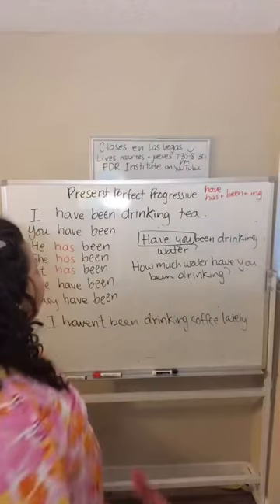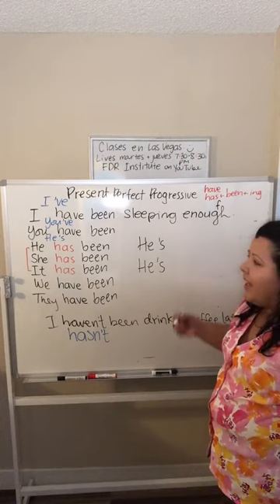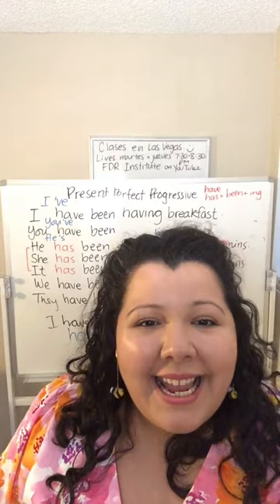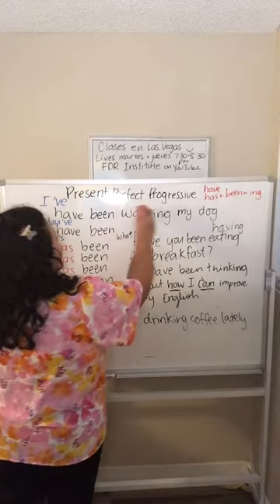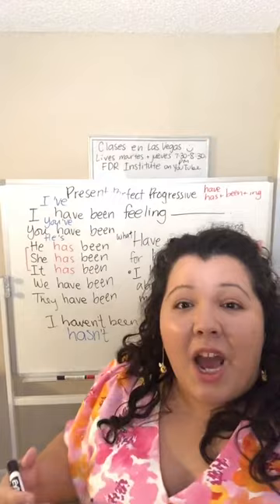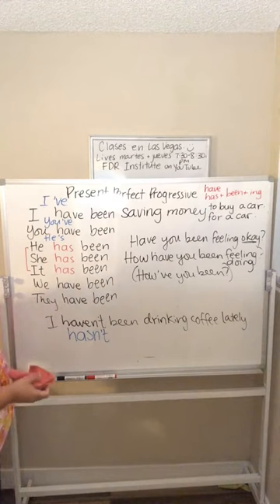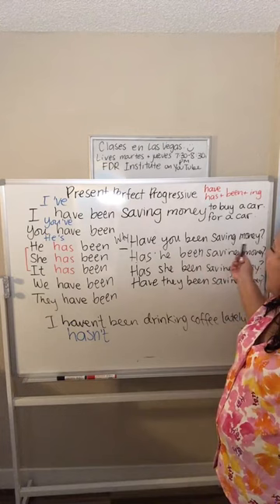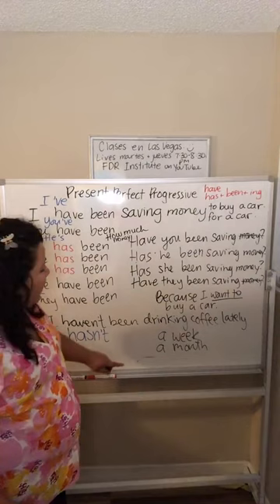Presente perfecto continuo Have/Has + been + ing verb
Hi guys! I’m Lili. I teach English at FDR Institute in Las Vegas, Nevada.

Hago envivos en TikTok los martes y jueves de 7:30-8:30 pm. Este fue un live que hice. 😊

En este vídeo, miramos el tiempo presente perfecto continuo- (present perfect progressive/ present perfect continuous.)

Estructura de oración:
Sujeto + auxiliar (Have/has) + been + verbo ing.

I have been working. He estado trabajando.
You have been working. Has estado trabajando.
He has been working. Él ha estado trabajando.
She has been working. Ella ha estado trabajando.
We have been working. Hemos estado trabajando.
They have been working. Han estado trabajando.

I have- I’ve
You have- you’ve
He has- he’s
She has- she’s
It has- It’s
We have- we’ve
They have- they’ve

Negativo:
Have not- haven’t
Has not- hasn’t

I haven’t been drinking coffee.
He hasnt been drinking coffee.

Preguntas:
Aux. Have/ Has + sujeto + been + verbo ing…?

Have you been exercising?
Yes, I have. No, I haven’t.

Has he been exercising?
Yes, he has. No, he hasn’t.

Has she been exercising?
Yes, she has. No, she hasn’t.

Have we been exercising?
Yes, we have. No, we haven’t.

Have they been exercising?
Yes, they have. No, they haven’t.